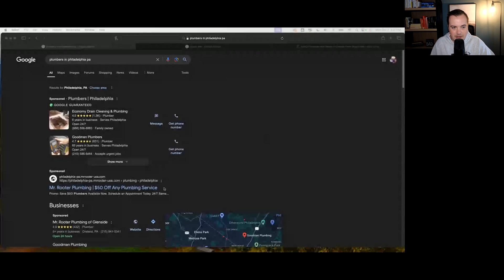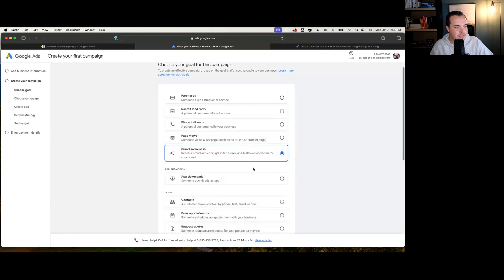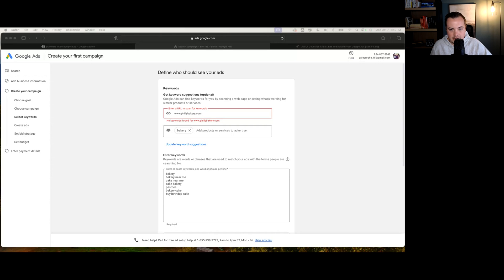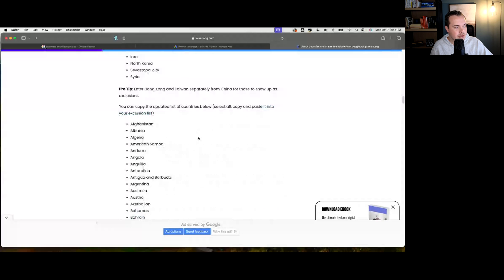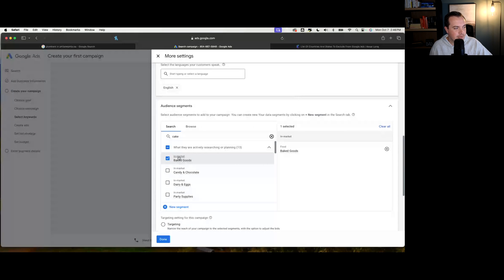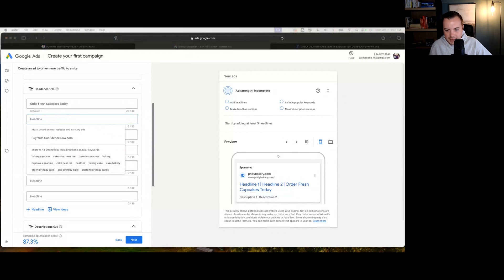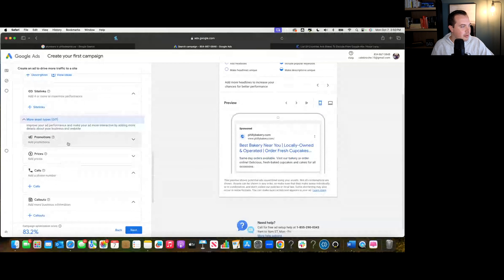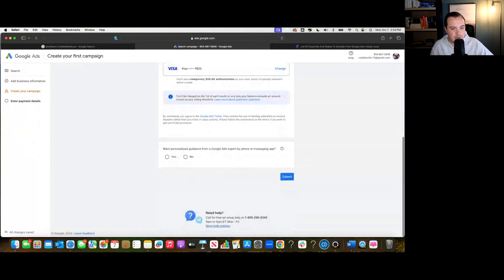How to Set Up Google Ads: A Beginner’s Guide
In this comprehensive guide, Caleb Roche walks through the step-by-step process of setting up a Google Ads campaign. He explains the benefits of using Google Ads, how to choose the right campaign type, select keywords, write effective ad copy, set a budget, and monitor campaign performance. The guide is designed for beginners and emphasizes best practices for maximizing ad performance.

Takeaways

Google Ads is an effective way to reach potential customers.
Setting a budget and targeting the right audience is crucial.
Choosing the right campaign type is important for success.
Keyword selection can significantly impact ad visibility.
Using phrase match keywords can help capture relevant searches.
Location targeting helps avoid wasting ad budget.
Writing compelling ad copy is essential for attracting clicks.
Regularly monitoring campaign performance is necessary for optimization.
Click-through rate is a key metric to track.
Starting small and analyzing performance allows for better adjustments.

Google Ads
online advertising
PPC
digital marketing
campaign setup
keyword targeting
ad copy
budget management
campaign optimization

Sound Bites

"It's one of the most effective ways."
"You can set your budget, choose your target audience."

Chapters

00:00 Introduction to Google Ads
02:59 Understanding Google Ads and Its Benefits
06:02 Setting Up Your First Google Ads Campaign
08:52 Choosing Keywords and Targeting
11:47 Writing Effective Ad Copy
15:04 Budgeting and Launching Your Campaign
18:00 Optimizing Your Google Ads Campaign